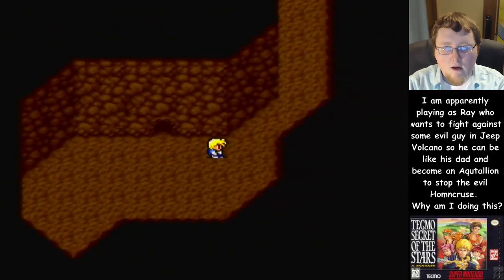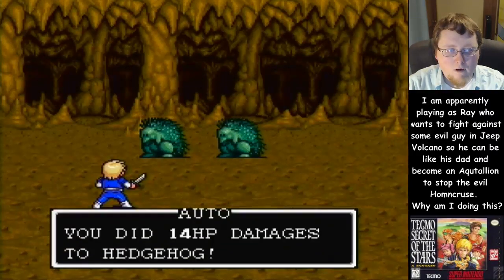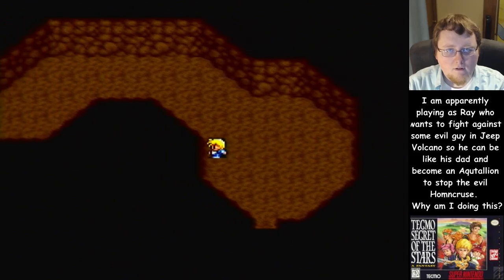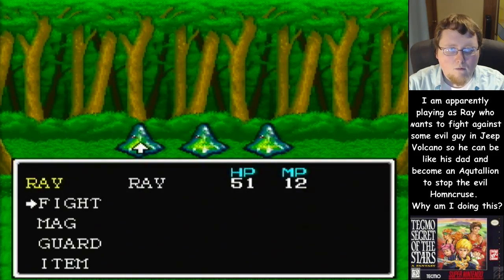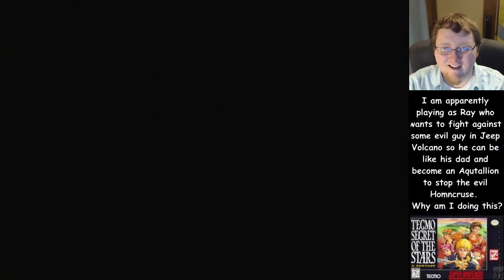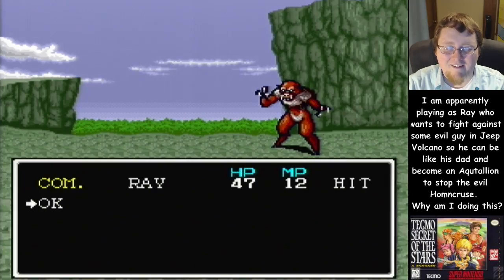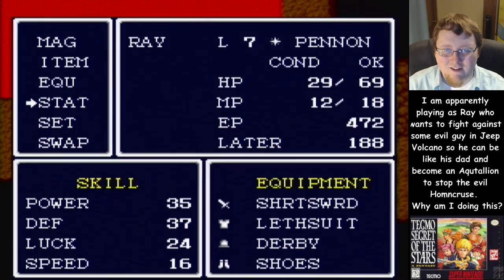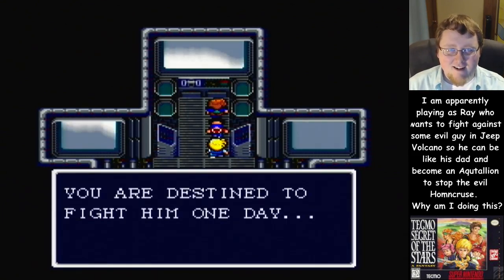Tecmo Secret of the Stars, Part 02: Jeep Volcano Goes Vroom!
(various games are streamed, see Twitch description for schedule) **

*This SNES game isn't really a great game but it's hilarious so I'm playing it for kicks.* Yeah, that's right, *Tecmo Secret of the Stars* came out in the US in 1995, after classics such as Final Fantasy II (IV) and Final Fantasy III (VI), and you can tell just how goo- oh, wow, no you can't, but with powerful items such as the Nomalhat, locations like Jeep Volcano and Beegees, and villains including the Ringo Bros., Badbad, and Tom Cru- I mean Homncruse, you really can't go wrong.

Hopefully watching this classic turn-based SNES RPG with some pretty bad dialogue will amuse you. I plan on playing it every Thursday night for "Throwback Thursday" on my channel.

Also, this is played with a real SNES and an authentic cartridge. I capture it using a rather basic USB S-Video capture stick and a S-Video A/V output thingy I had for my Wii/Gamecube. Neat.